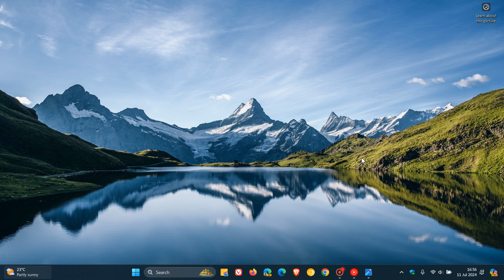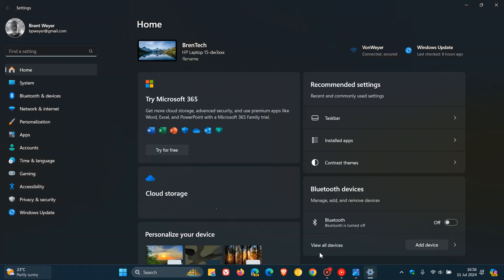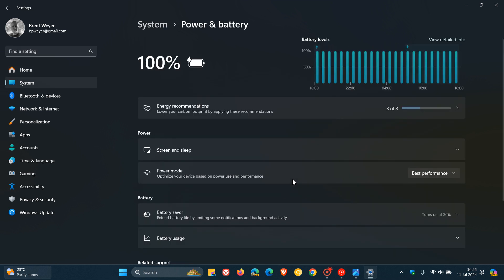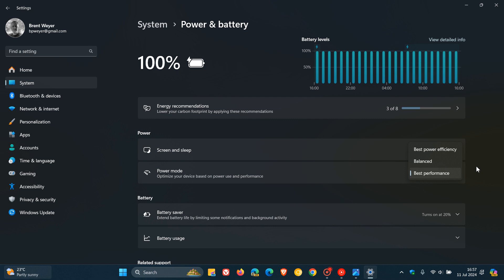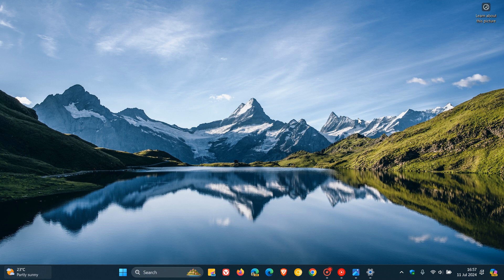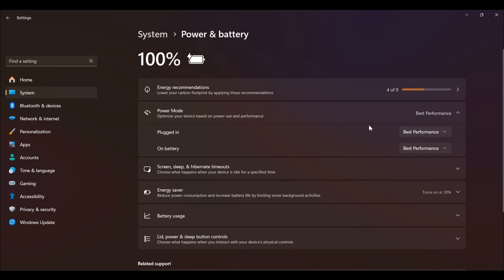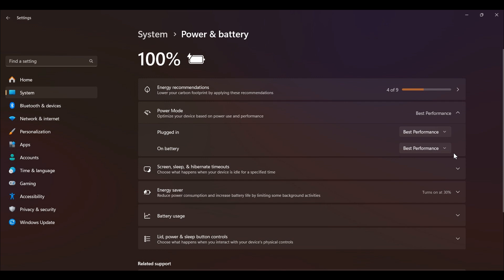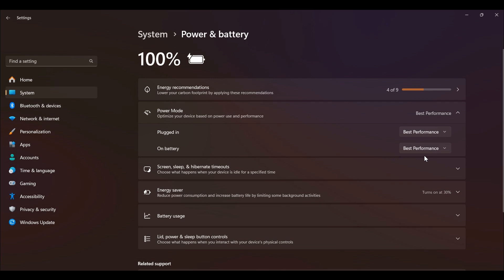Windows 11's Latest Hidden Feature Makes it Way Easier to Manage Your Power Settings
In build 26252 there is the ability to set different power modes for your device for when it's plugged in and when it's on battery in Settings.